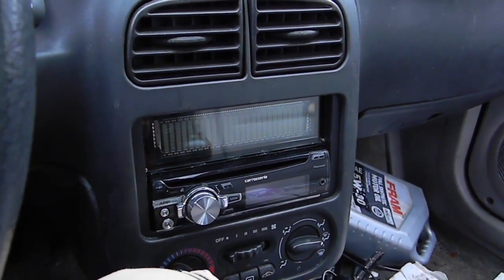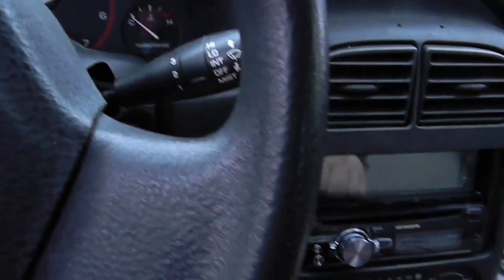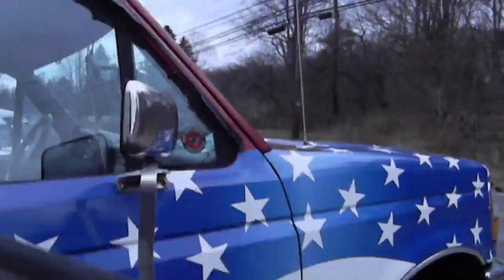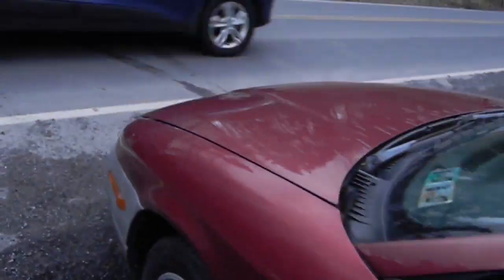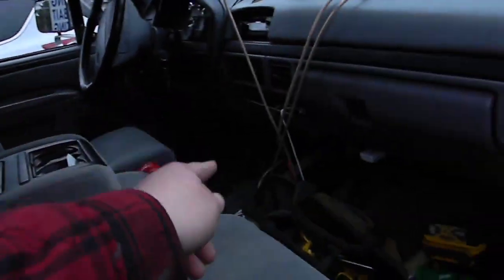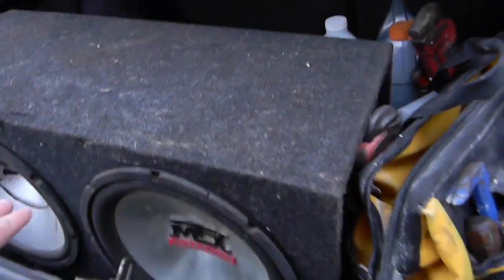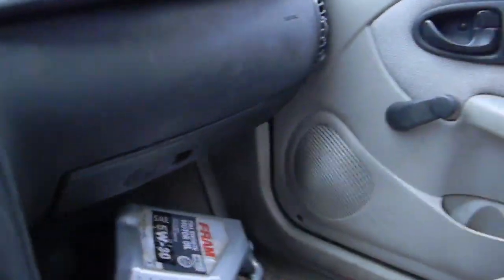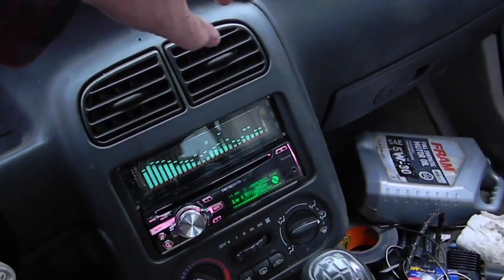2000 Saturn SL Make Shift Sound System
it aint much but it will hold me over while i deal with a moutian of bull sh1t